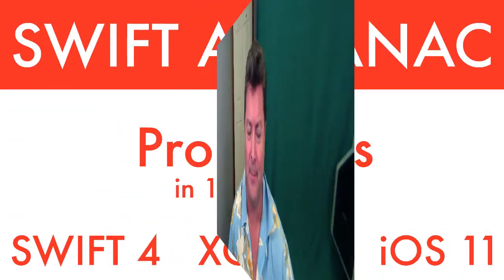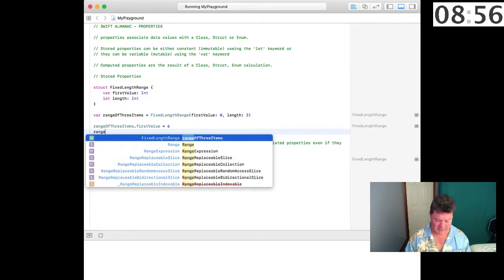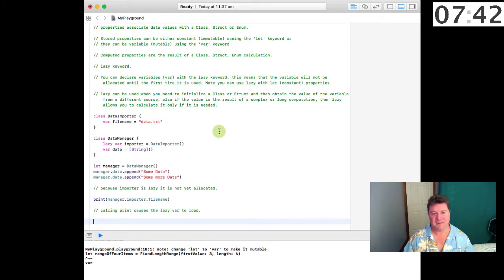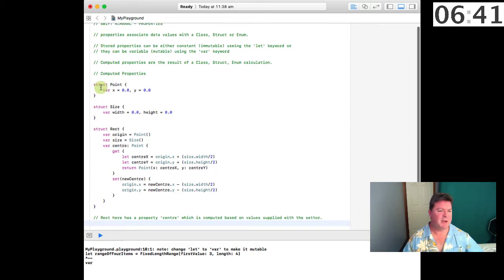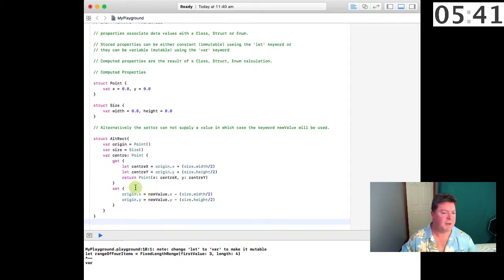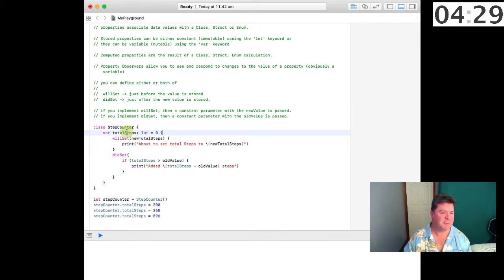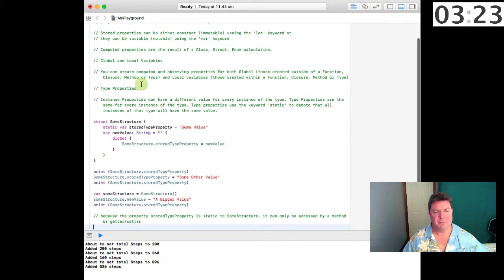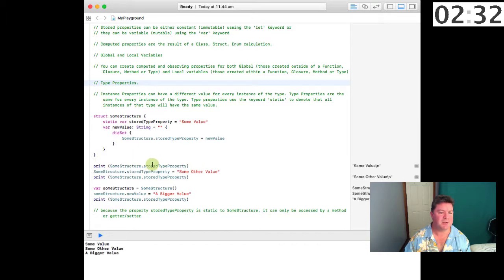Properties in Swift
Properties in Swift, Getters and Setters, Initialization, Constants and Variables